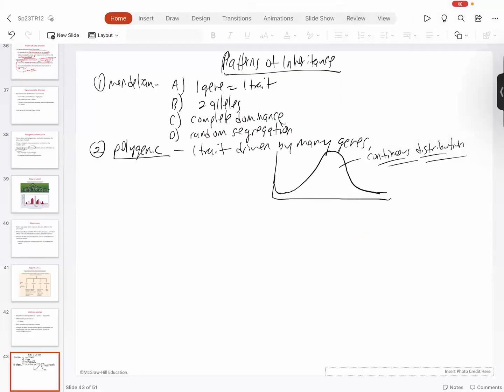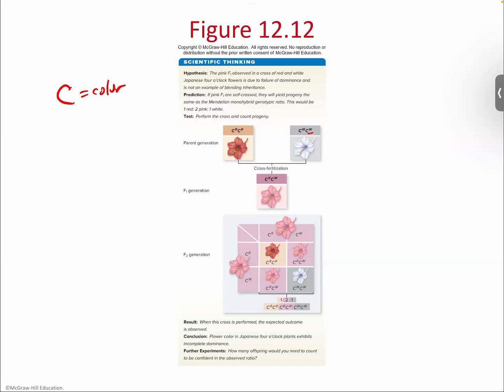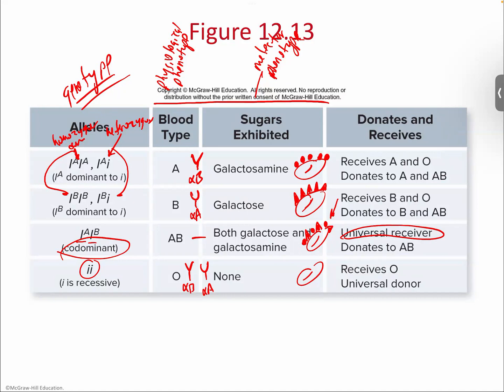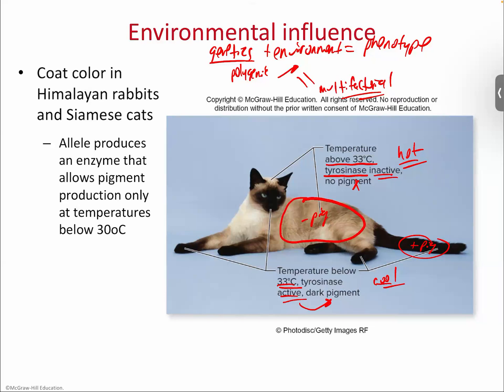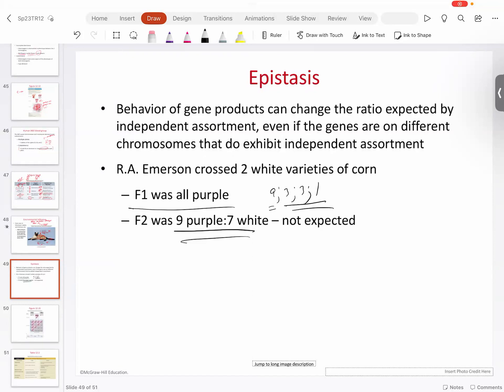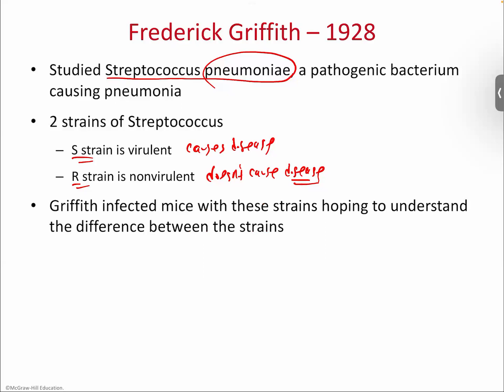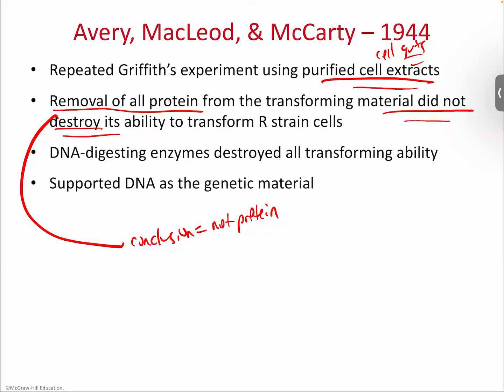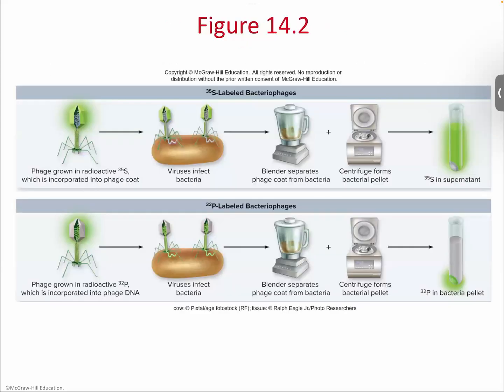GMT20230420 152722 Recording 1920x1440